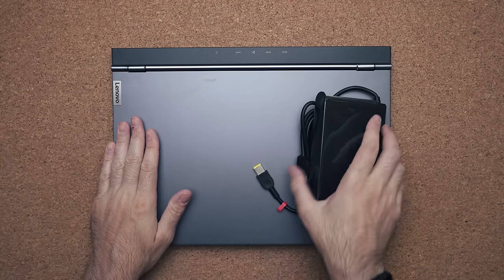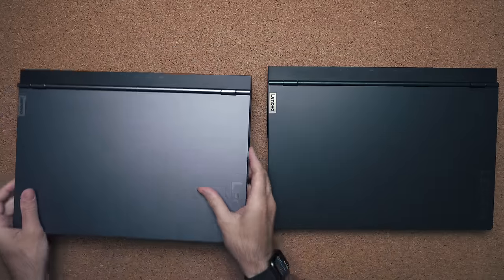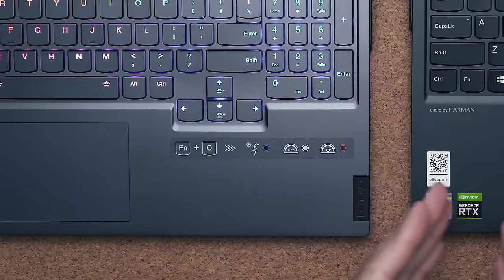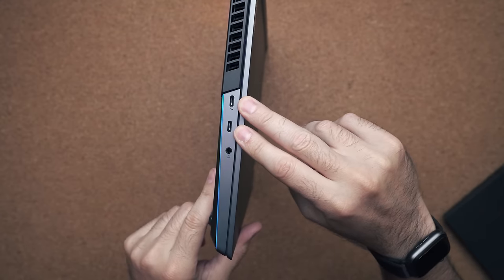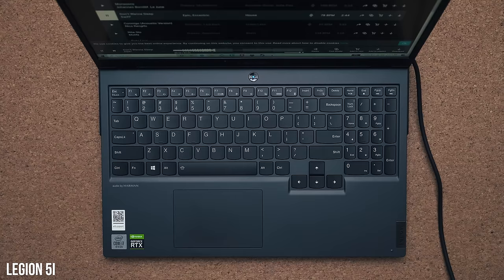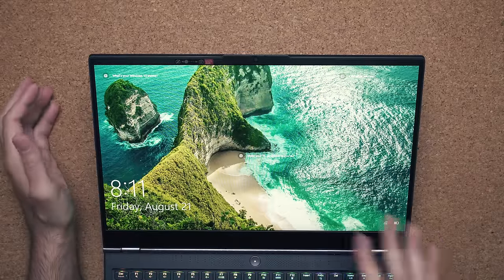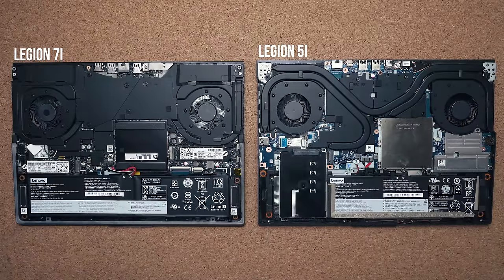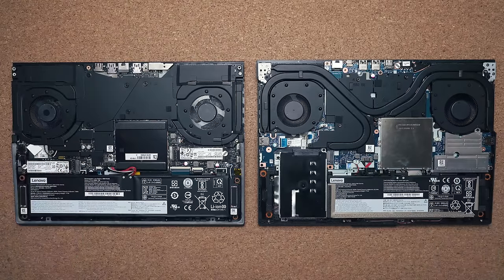Lenovo Legion 7i Unboxing // The Best Gaming Laptop?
Unboxing and mini review of the Lenovo Legion 7i Gaming laptop. I compare it to the Lenovo Legion 5i and talk about which one is the better buy! Watch for the full review.